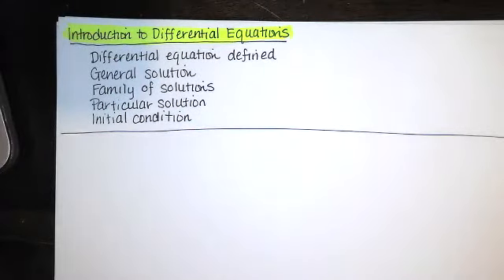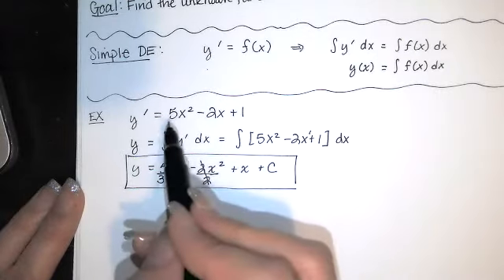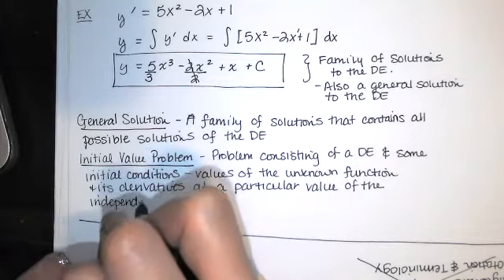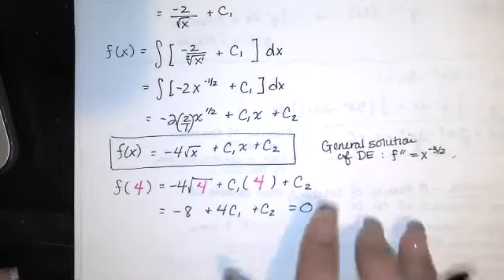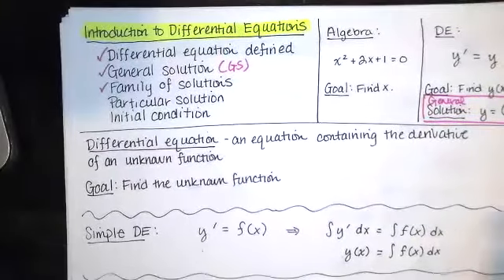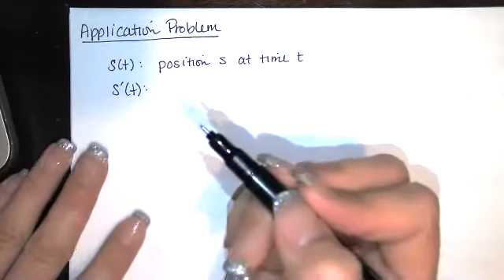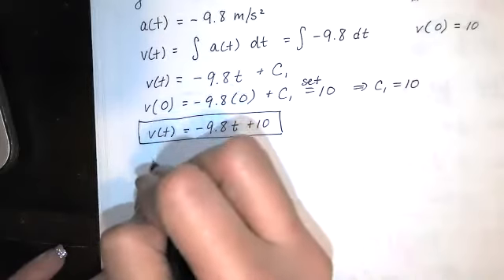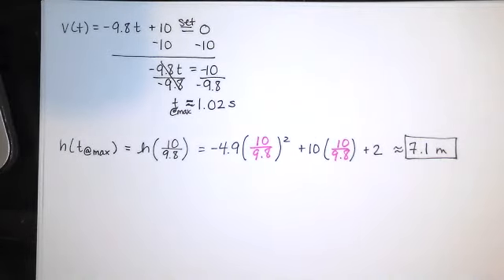21. Introduction to DEs and Initial Value Problems (for Calculus I)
In this video, we introduce differential equations and related terminology, and we solve several simple differential equations and initial value problems.

We also review the relationship between position, velocity, and acceleration, and talk about how we can use antidifferentiation to find position and velocity functions. Then, we solve an initial value problem in the context of an application problem.